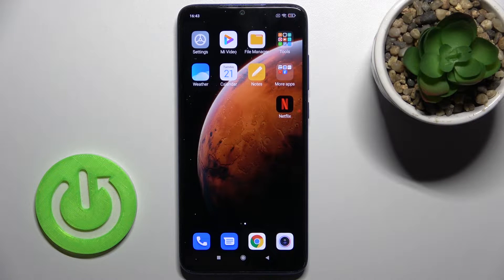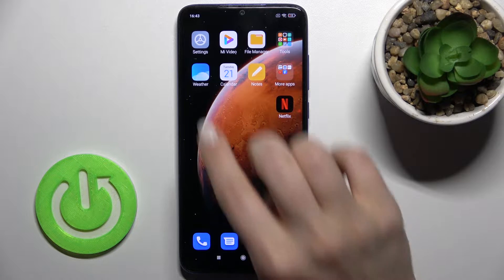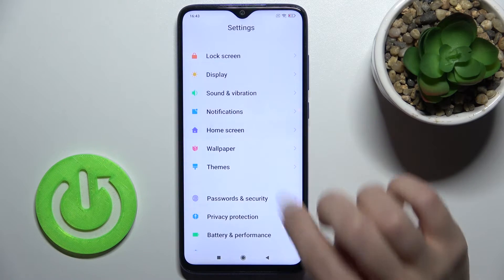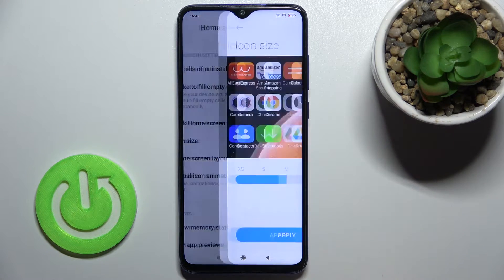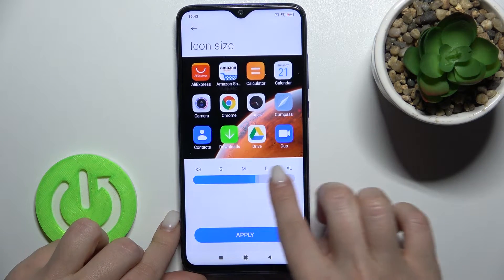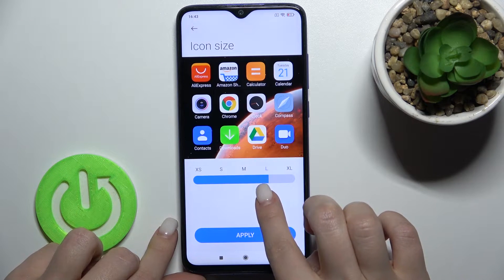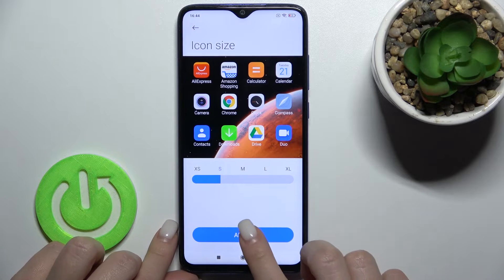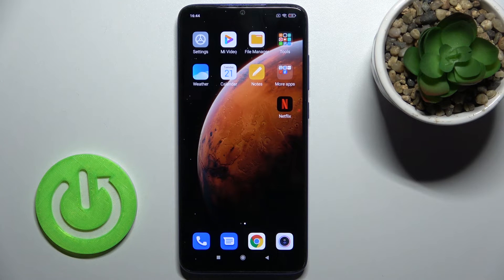How to Change Apps Icon Size on XIAOMI Redmi Note 8 Pro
Learn more information about the XIAOMI Redmi Note 8 Pro:
The Home Screen settings on your XIAOMI Redmi Note 8 Pro smartphone allow you to change and adjust the size of app icons. Thus, in this video, we will focus on how you can access this opportunity and increase or decrease the app shortcuts size on your XIAOMI Redmi Note 8 Pro device.

How to increase the app icon size on XIAOMI Redmi Note 8 Pro? How to decrease the app icon size on XIAOMI Redmi Note 8 Pro? How to manage app icon size on XIAOMI Redmi Note 8 Pro? How to configure the app shortcuts size on XIAOMI Redmi Note 8 Pro?